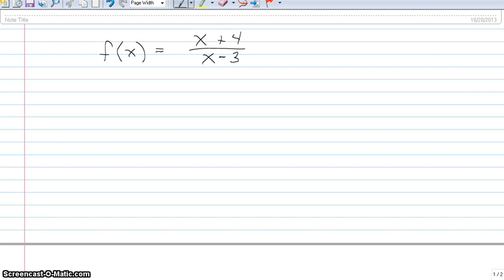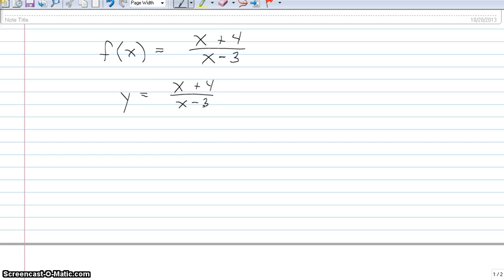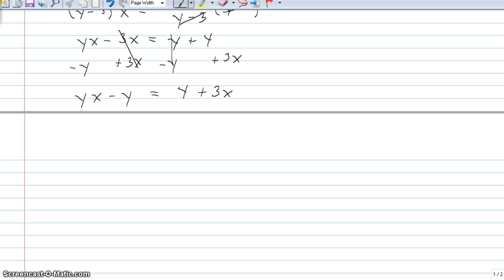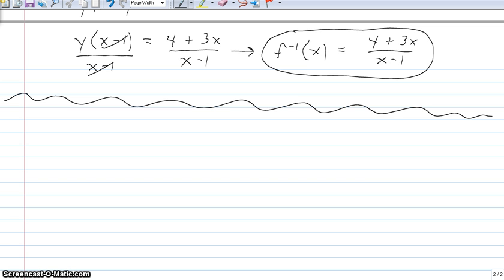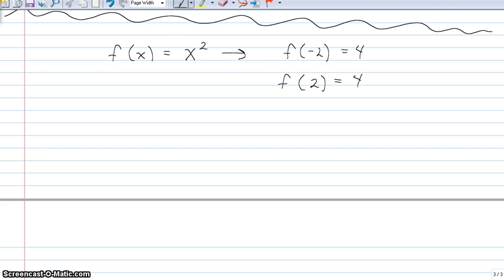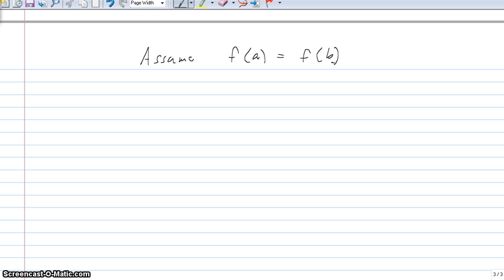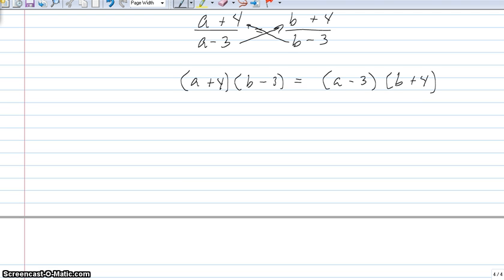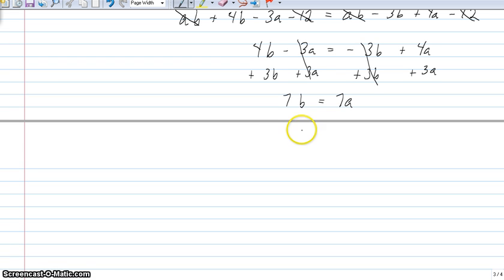How Do I Find the Inverse and Show That the Function is One-to-One?